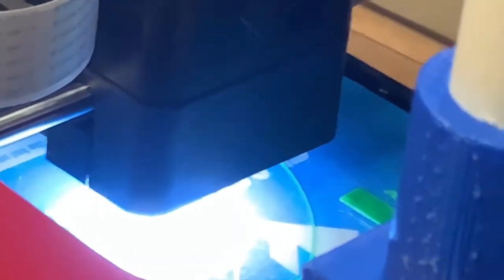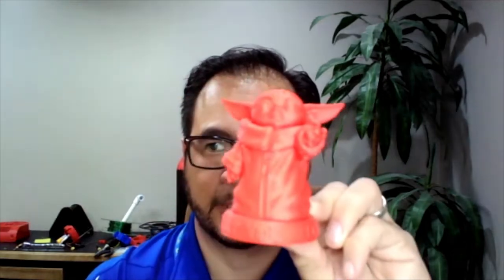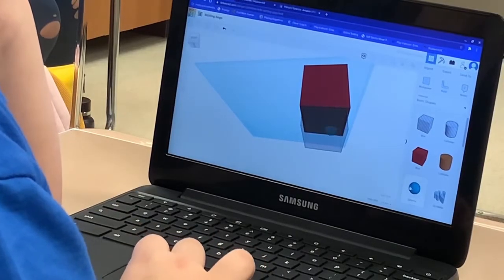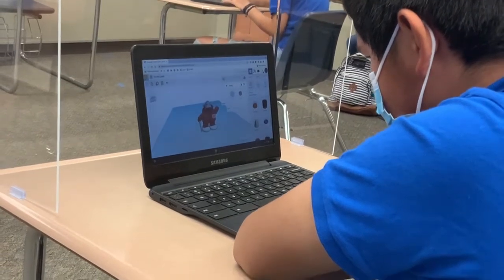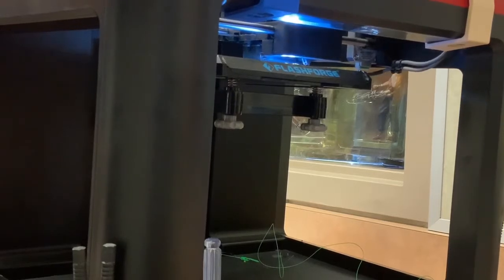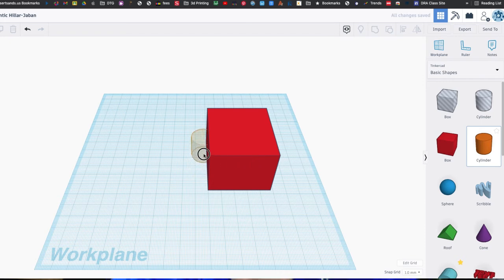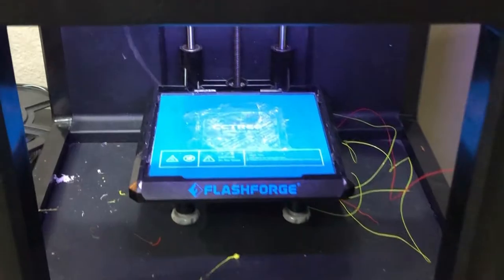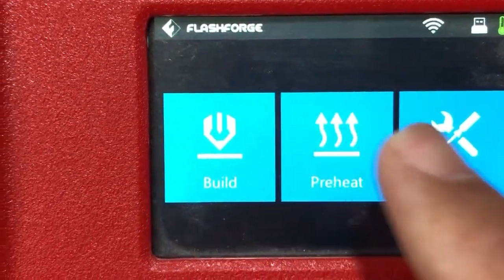3D Printing Video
Into to my 3D printing class.